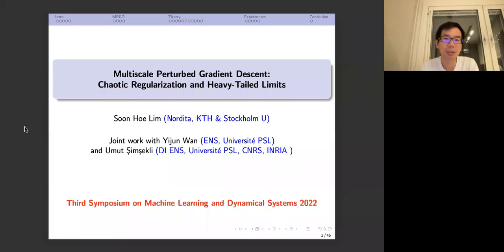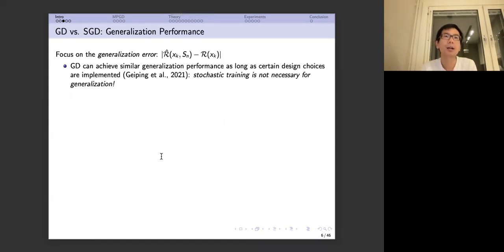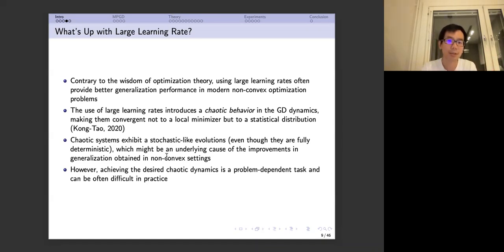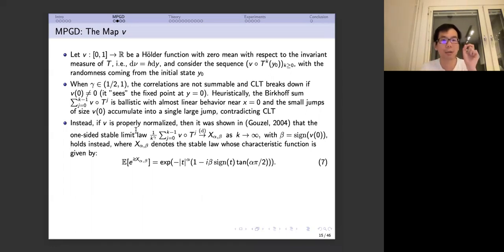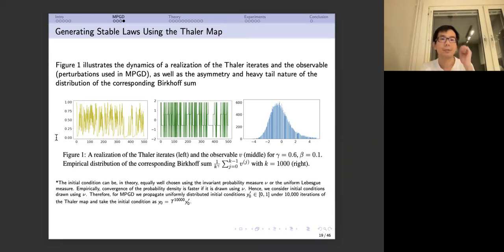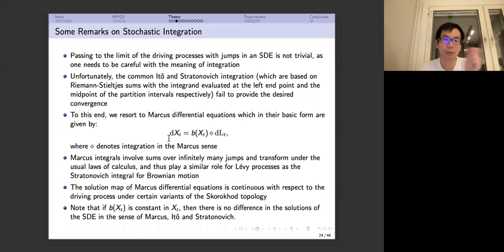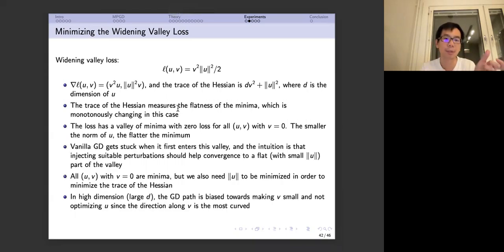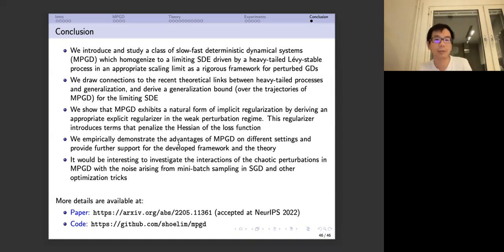Multiscale Perturbed Gradient Descent: Chaotic Regularization and Heavy-Tailed Limits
Speaker: Soon Hoe Lim, Nordita, KTH Royal Institute of Technology and Stockholm University